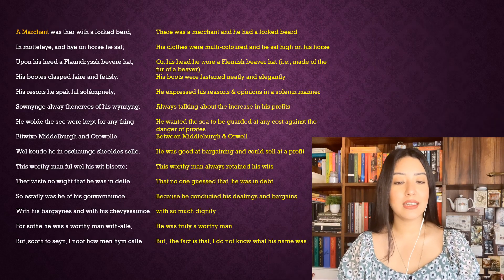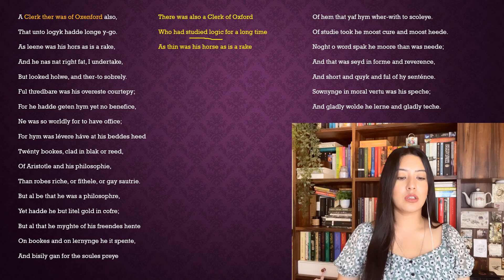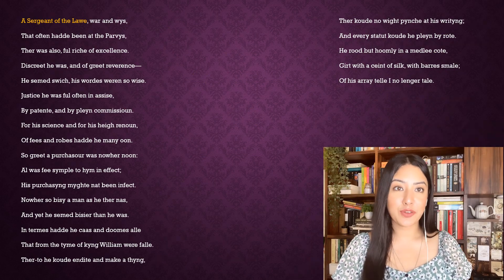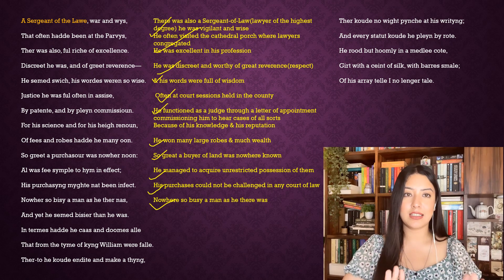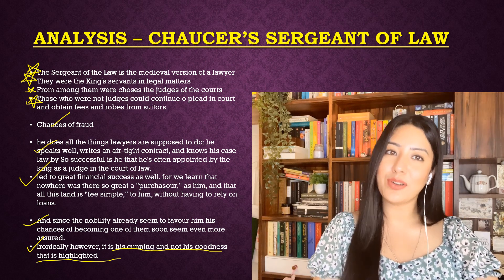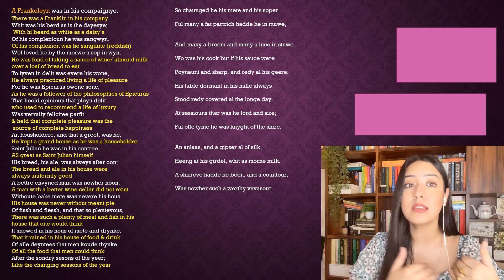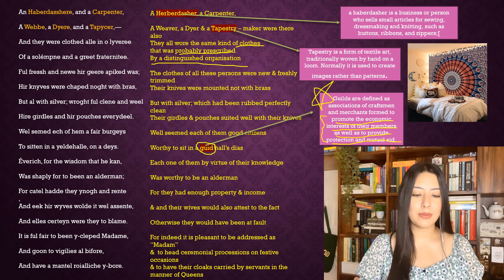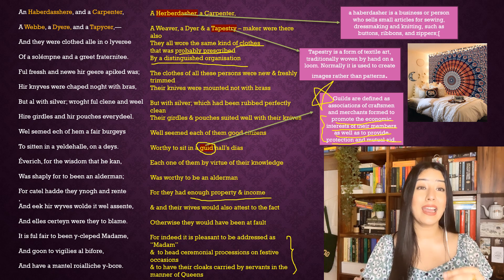General Prologue to the Canterbury Tales (Part 2) IGeoffrey ChaucerI Detailed Explanation & Analysis